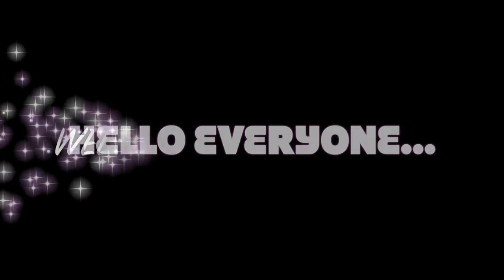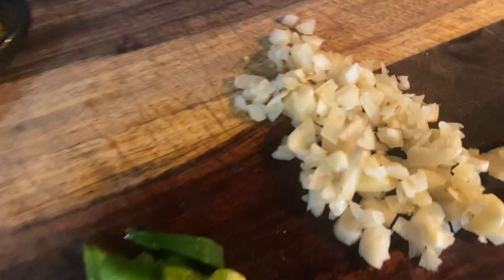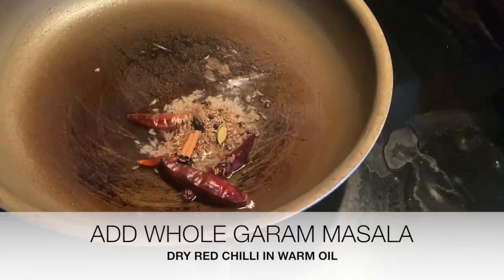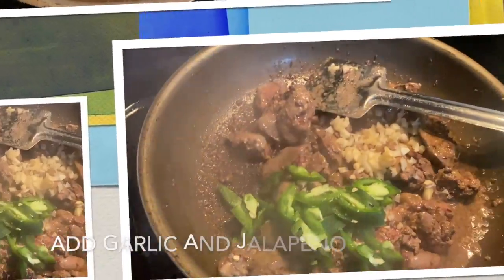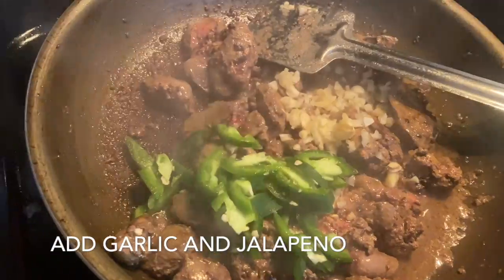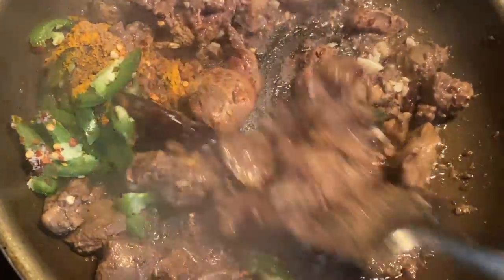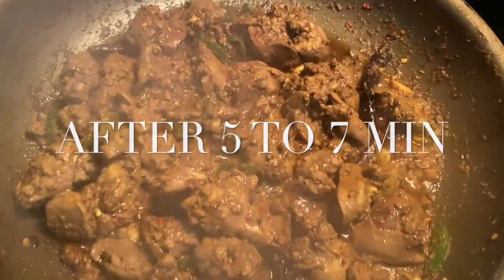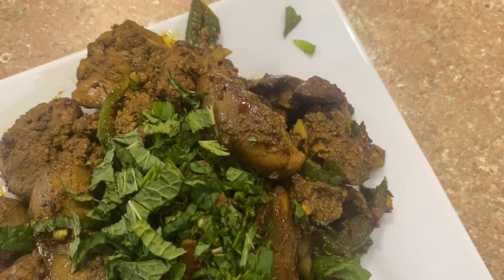HOW TO MAKE KALEJI MASALA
HOW TO MAKE KALEJI MASALA/ CK LIVER

Ingredient
Chicken Liver.   1.45 LB
Freshly chopped Garlic
Jalapeño around 2 to 3
Salt :per taste
Red chili powder : half teaspoon
Red  crsh pepper : 1 spoon
Turmeric : 1 spoon
Dhania zeera powder : 2 spoon
Garam masala powder half teaspoon
Whole garam masala half spoon
Whole dry red chili :4 to 5
Oil : 4 to table spoon